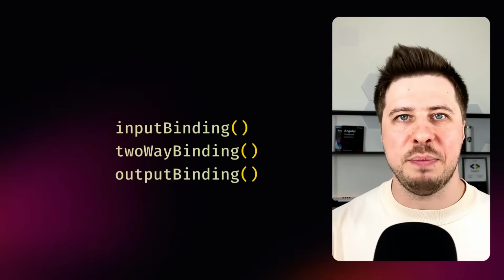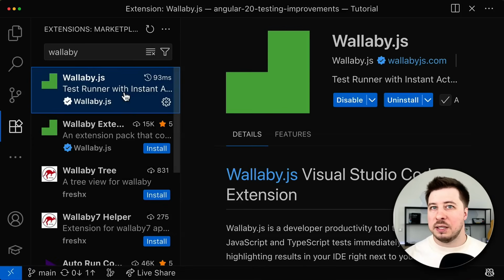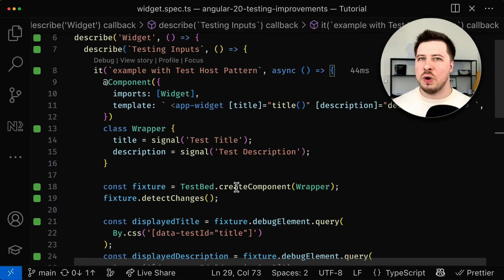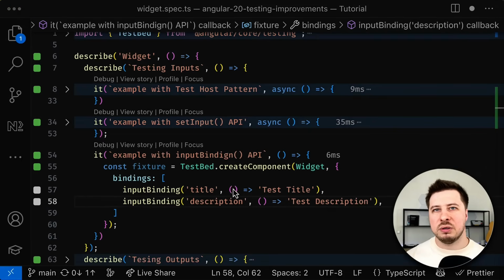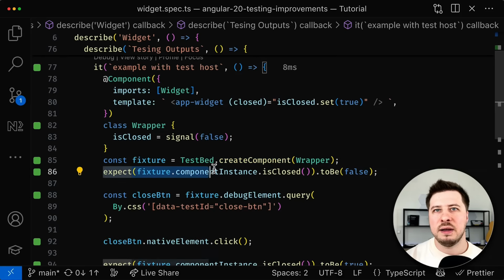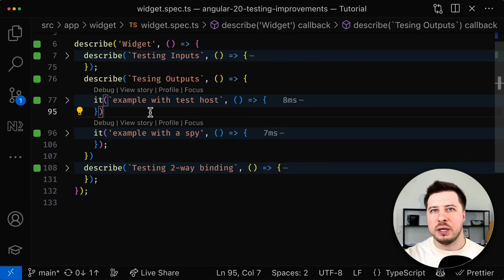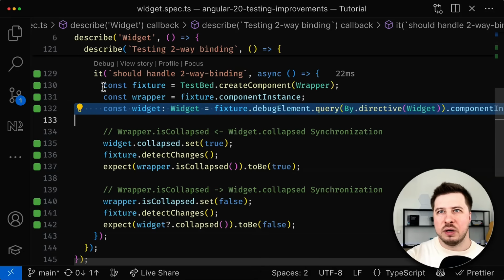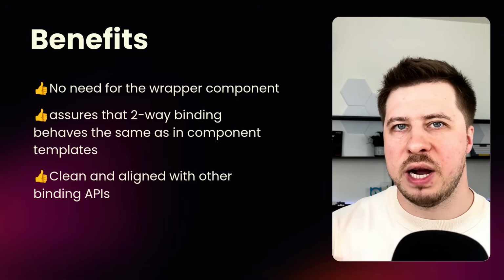How Angular 20.1 Makes Testing More Reliable & Cleaner!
🚀 Improve your test writing workflow.

 Angular 20.1 extends the brand new binding API to testing, introducing a modern, clear, and reliable way to test component inputs, outputs, and 2-way data bindings.

 This video, however, goes beyond just demonstrating the new API because I wanted to show you also the   older approaches and compare them side by side so that you clearly see the benefits of the new features. At the end, you will learn:

✔️ Reliable ways to test component/directive inputs.
✔️ Reliable ways to test component/directive outputs.
✔️ Reliable ways to test component/directive 2-way bindings.
✔️ Why is it so important to keep behaviours in your tests as close as possible to a no-testing environment?
✔️ How to properly test inputs/outputs/2-way binding before Angular 20.1

🕒  Time Codes:
00:00:00 — Angular Component Bindings Testing — Before & NOW
00:02:52 — WallabyJS Sponsorship Integration
00:04:39 — Testing Component Inputs - Before & NOW
00:08:11 — New inputBinding() in Action
00:11:48 — Testing Component Outputs
00:15:50 — New outputBinding() in Action
00:17:56 — 2-Way Binding Testing
00:19:52 — New twoWayBinding() in Action
00:22:10 — Outro